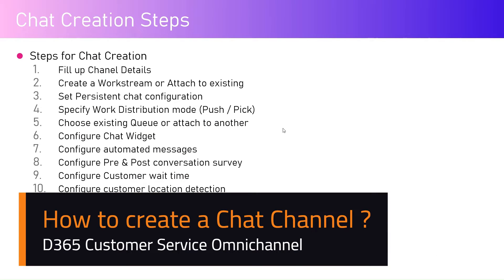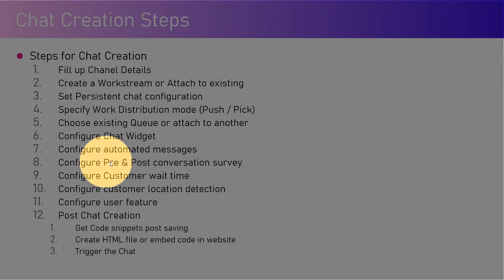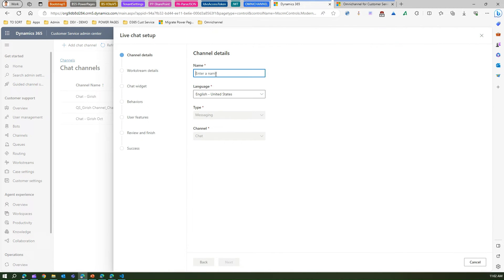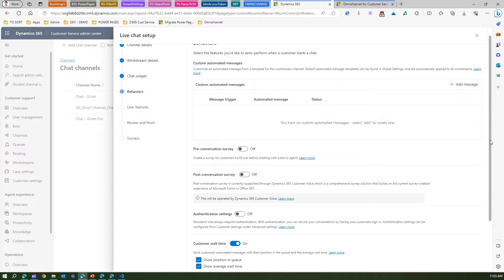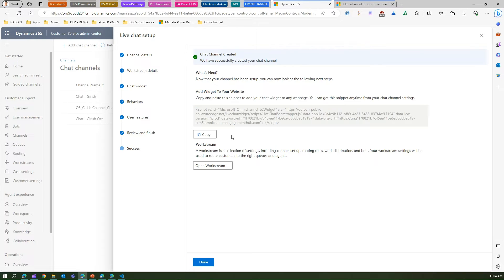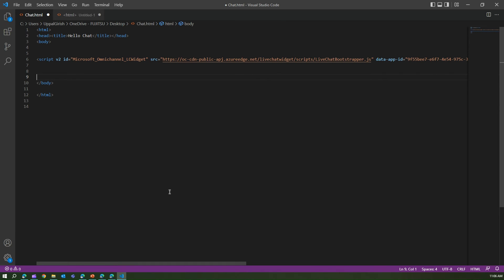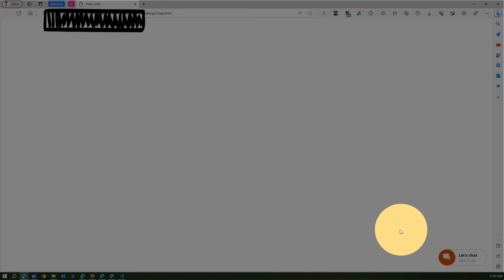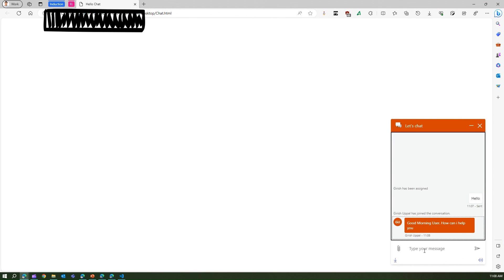How to configure chat channel in Microsoft Dynamics 365 Customer Service Omnichannel experience ?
This video explains the steps for creating a chat channel within Dynamics 365 Customer Service Omnichannel application.

The steps for configuring chat channel are as follows:

1. Fill up Chanel Details
2. Create a Workstream or Attach to existing
3. Set Persistent chat configuration
4. Specify Work Distribution mode (Push / Pick)
5. Choose existing Queue or attach to another
6. Configure Chat Widget
7. Configure automated messages
8. Configure Pre & Post conversation survey
9. Configure Customer wait time
10. Configure customer location detection
11. Configure user feature
12. Post Chat Creation - Get Code snippets post saving
13. Create HTML file or embed code in website
14. Trigger the Chat and start the conversation with the agent

Girish Uppal demonstrates the creation and configuration of Chat channel within Dynamics 365 Customer service omnichannel app.